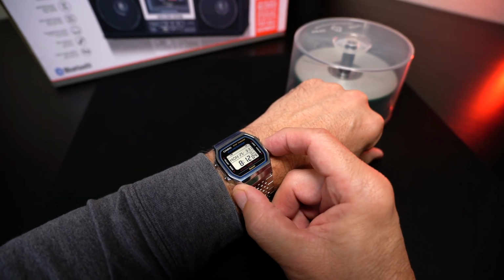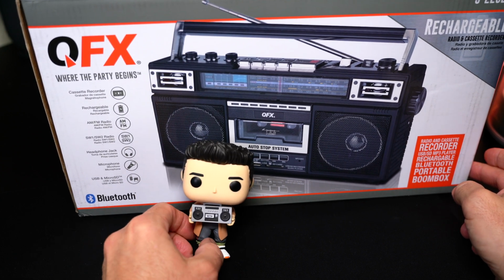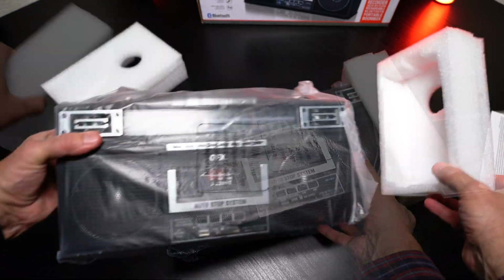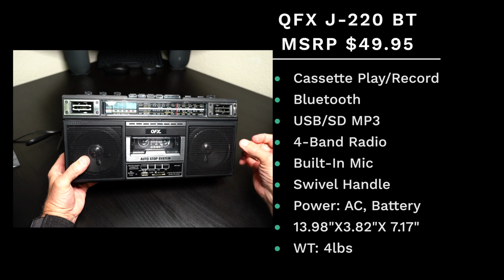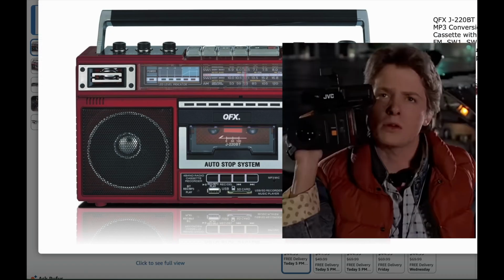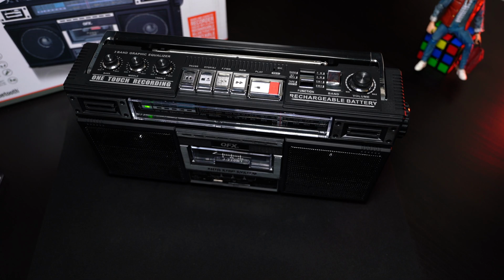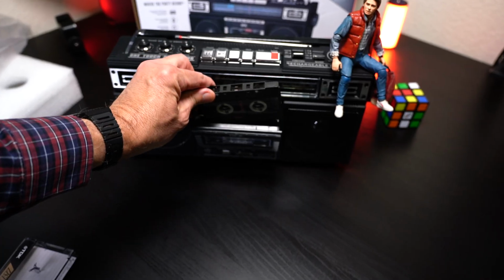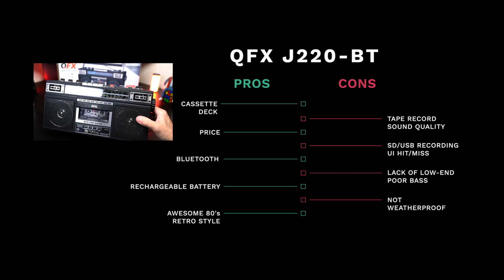QFX J-220BT Boombox Review | Retro Style & Modern Features!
In this video, we will unbox and review the QFX J-220BT boombox — a portable audio system that blends vintage 80's vibes with Bluetooth connectivity, plus it now features a rechargeable battery on the latest version. Is it worth the hype? How’s the sound quality?  Let's take a closer look!

Please always read & follow all instructions, warnings, and safety precautions from the manufacturer.  Always check and follow all local laws and restrictions pertaining to any and all products demonstrated in this video.